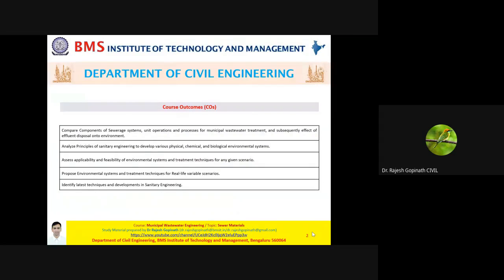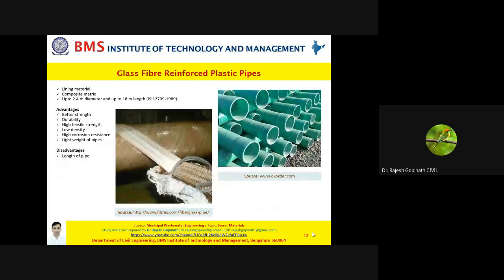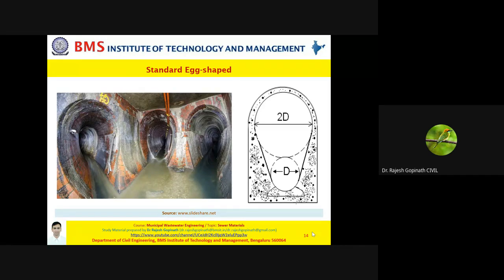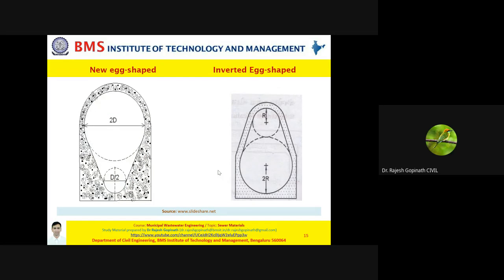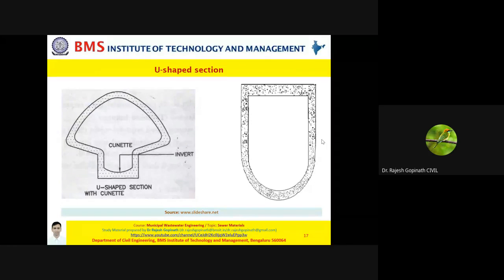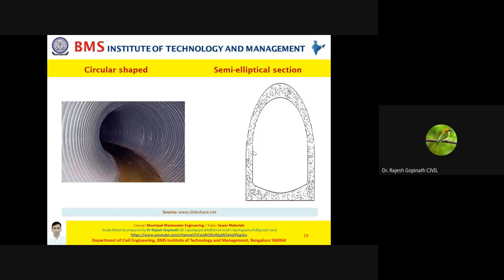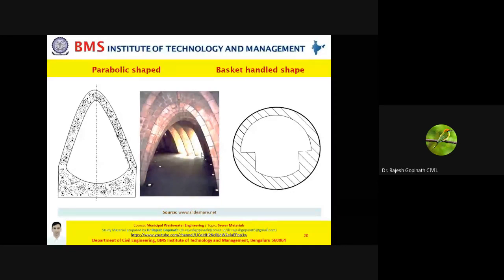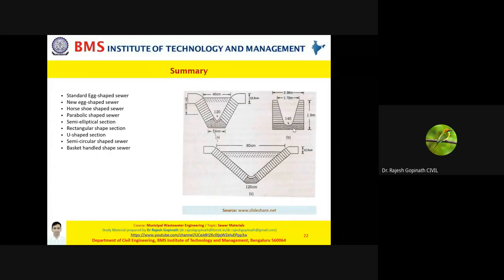BMSIT Civil MWE Lecture Dr Rajesh Gopinath Shapes of Sewers Module 1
Lecture: Shapes of Sewers